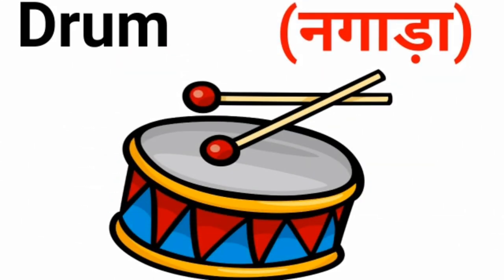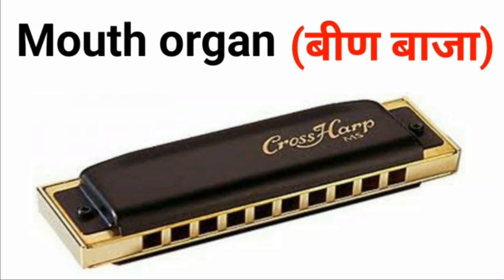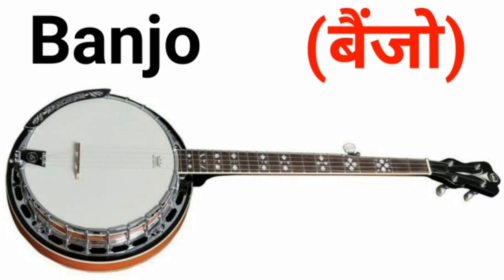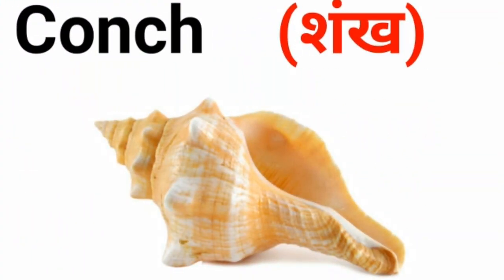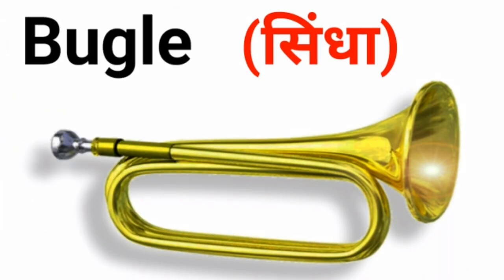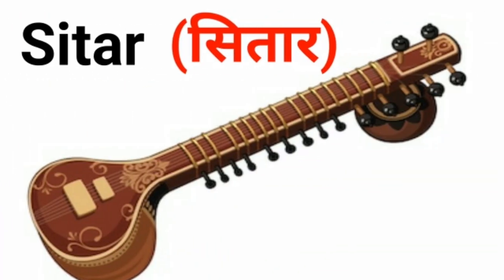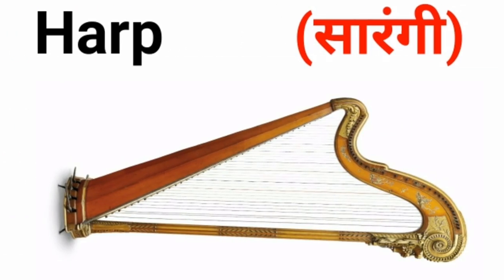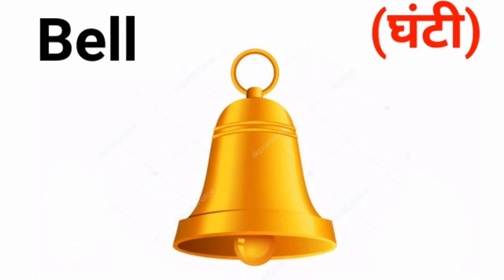Learn Musical Instruments Name With Picture In English & Hindi For Kids